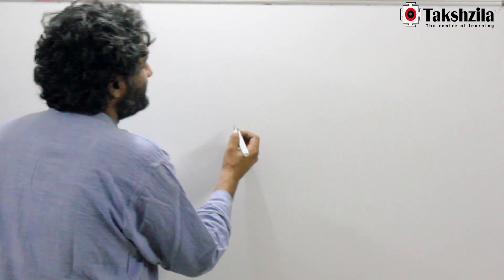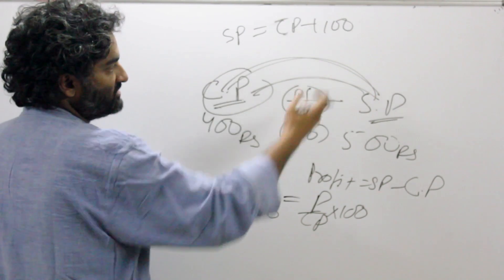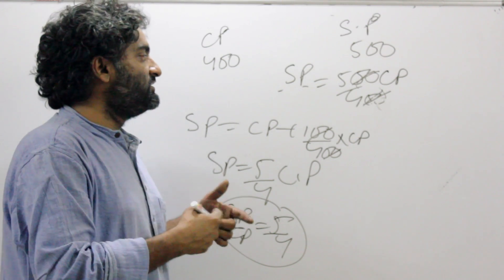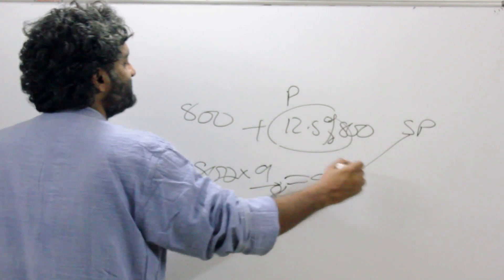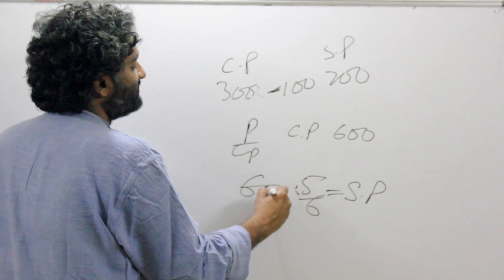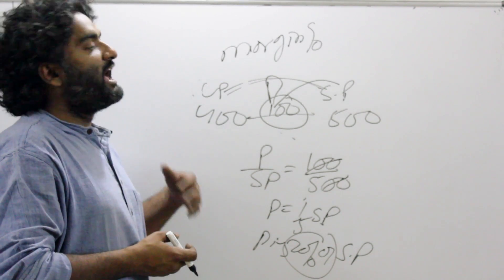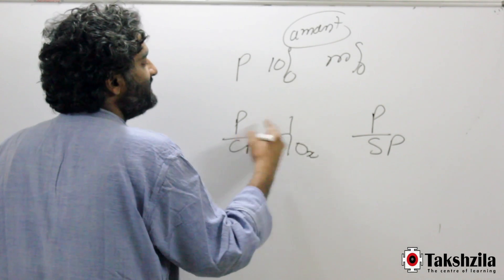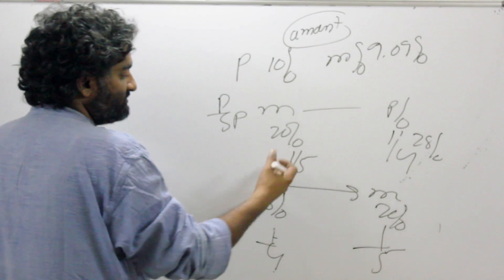Profit Loss and Discount part 1 ( Basics and definitions )